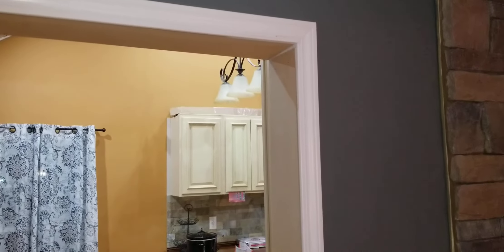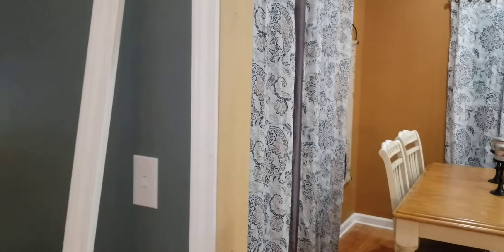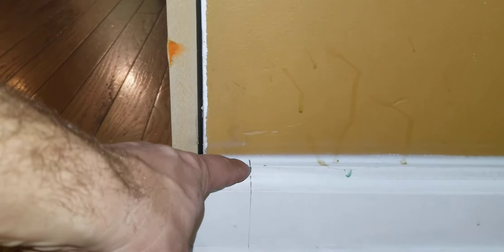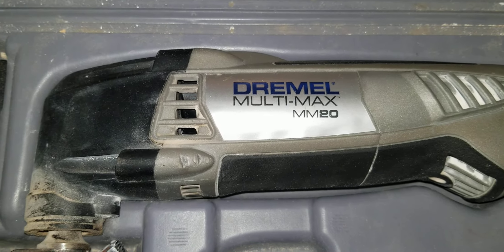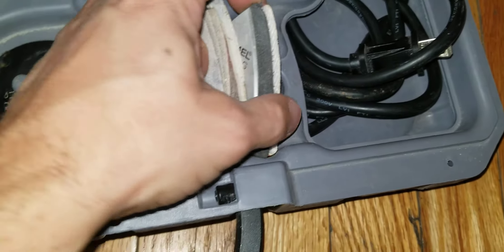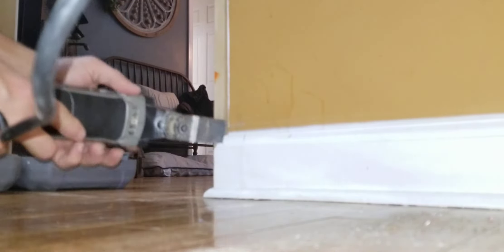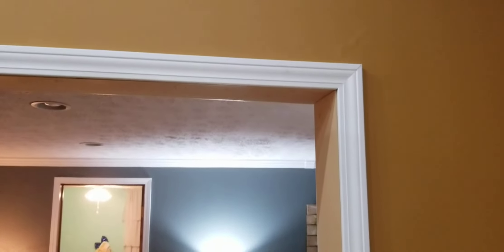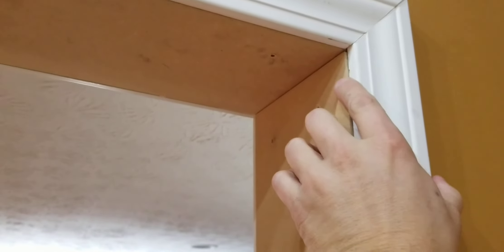How to do a cased opening part 2